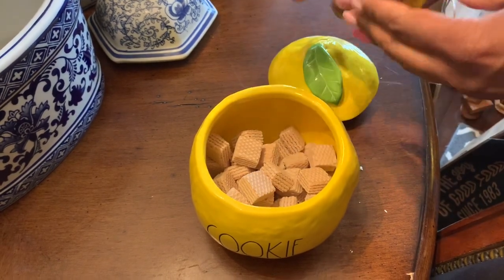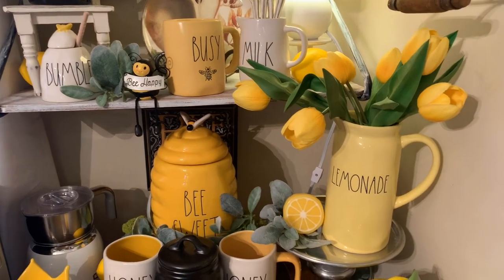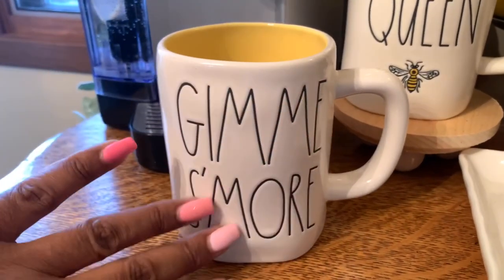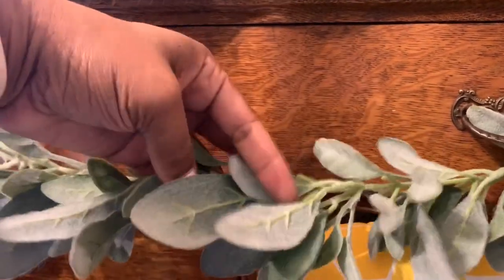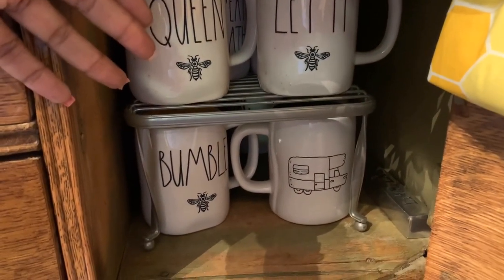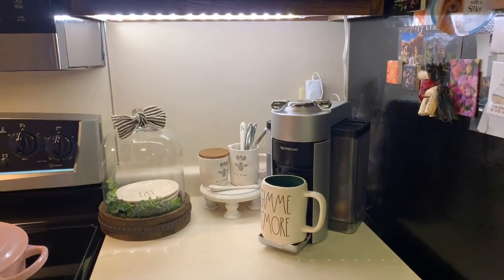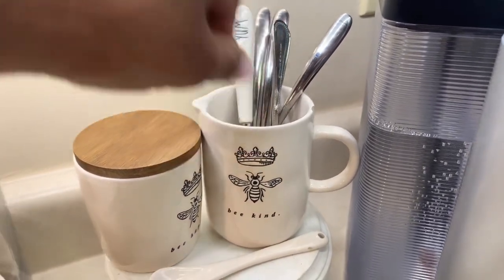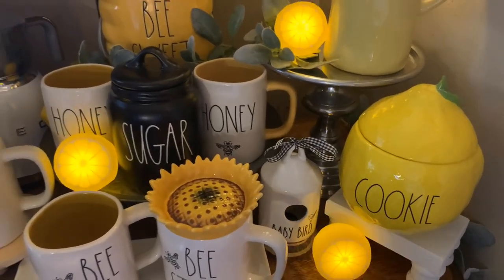RAE DUNN SUMMER 🐝 COFFEE BAR 2022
what a fun coffee bar it is so light and fresh and clean makes me want summer right now I hope you sweeties enjoy this video and think of summer as well.

Coffee Frother : Smedg

Pillow on chair : gift shop at work